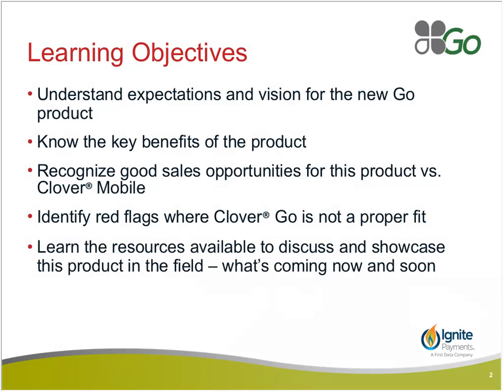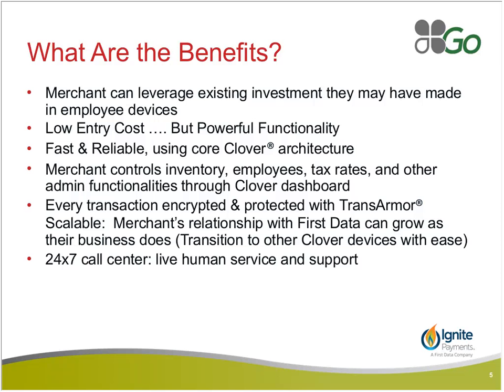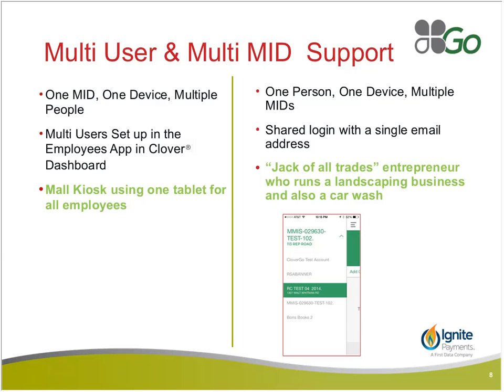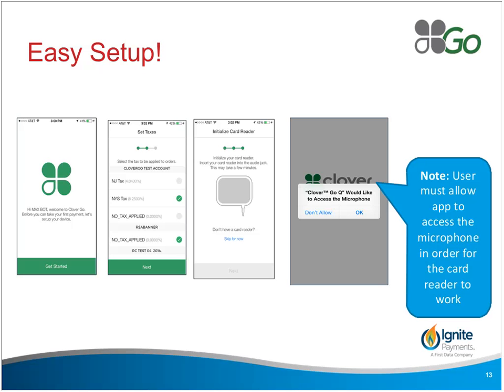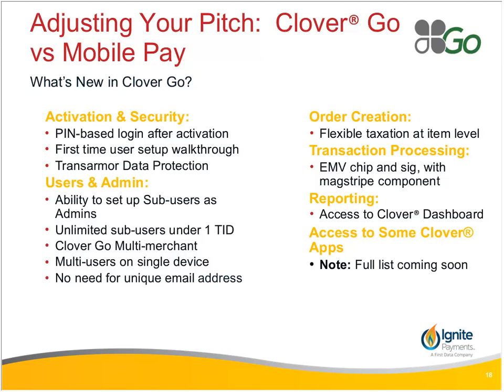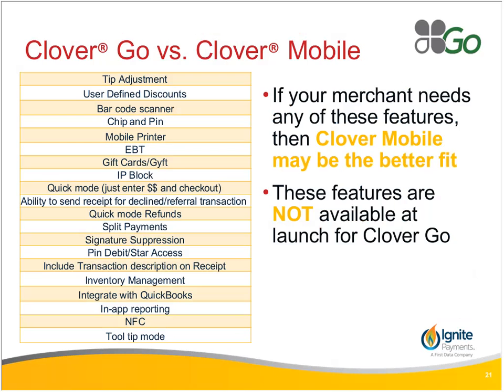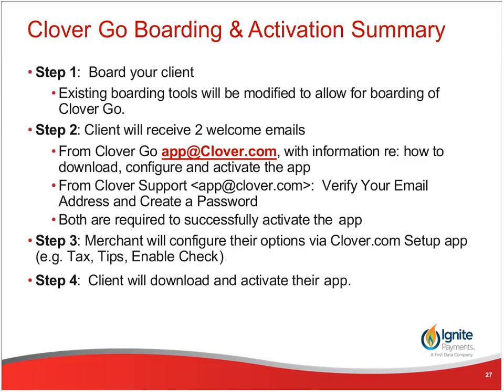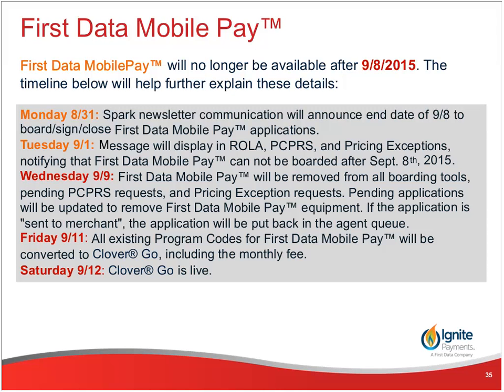httpswwwmyagentofficecombodyDocumentsArticlesvideo2015Clover Go Ignite Payments 9 10 15mp4